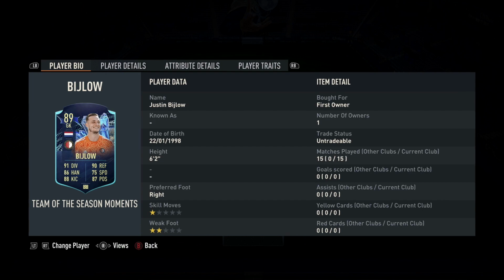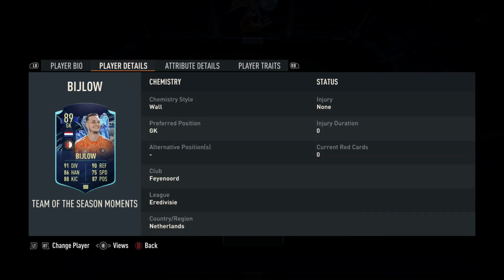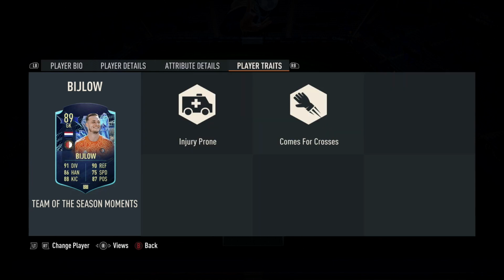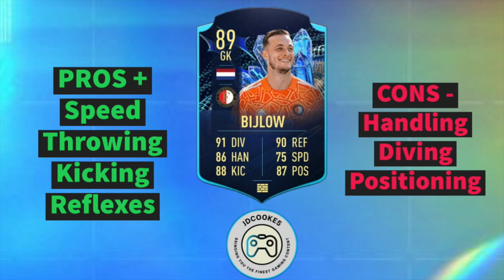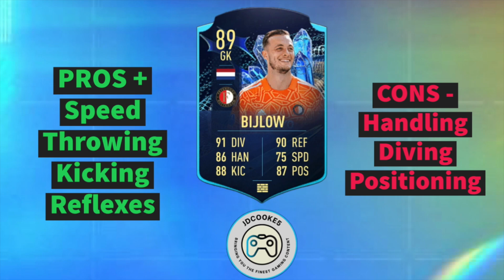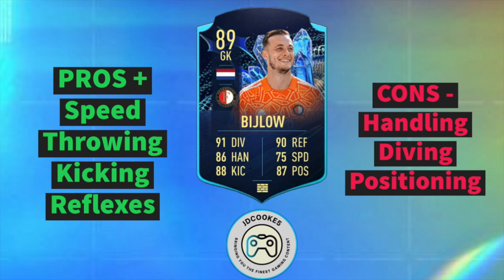😒 AVERAGE 89 BIJLOW TEAM OF THE SEASON MOMENTS PLAYER REVIEW - FIFA 23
Player Review for Team Of The Season Justin Bijlow